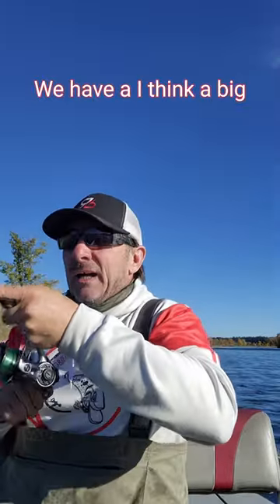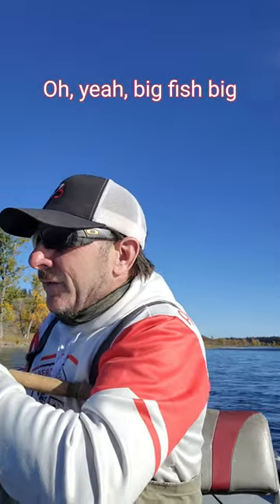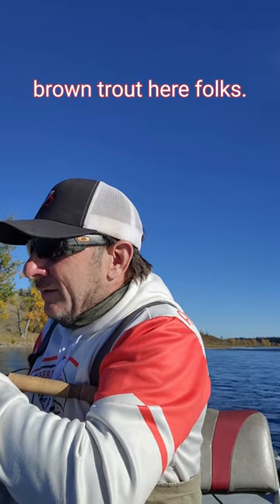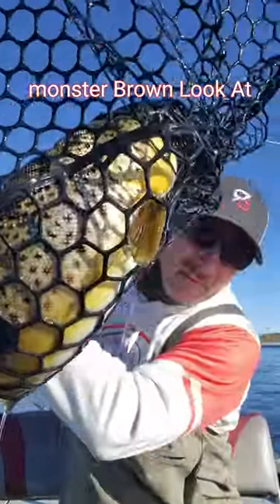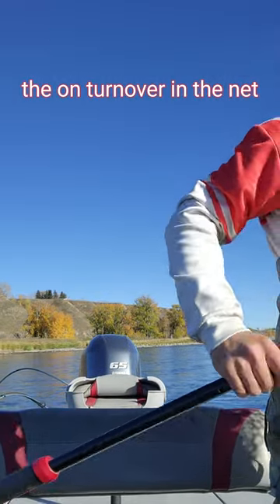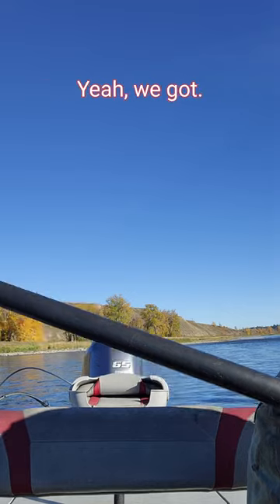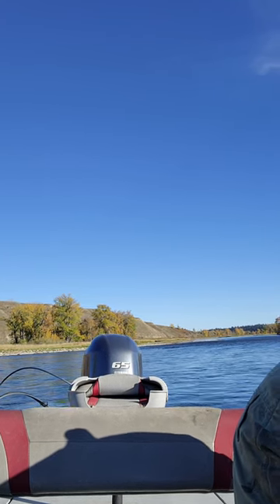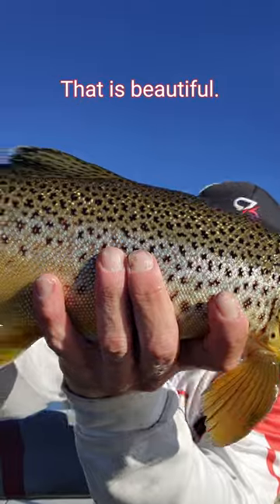Bow River brown town. Drifting in the G3 jet boat.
2023 video footage of some great brown trout fishing on the lower Bow River, Calgary Alberta.

In this short video, I am using my 3D "Dreamsicle" 3.5-inch crank-bait to catch and release this amazing female brown trout. This amazing lure is laser printed and is a unique, one of a kind lure.

It is super effective for all trout fishing applications, both on rivers and lakes.

Amazon U.S Store

"Cast it, catch it"

Calgary Stampeders: My Passion Reggie Begelton

See the T.V shows I have done here

Fishing The Wild West

Let's Go Outdoors